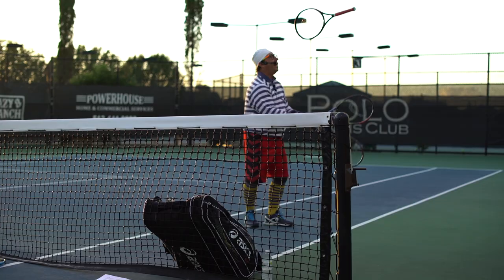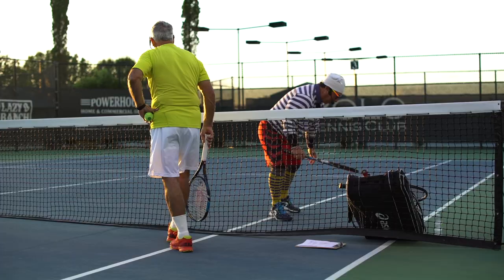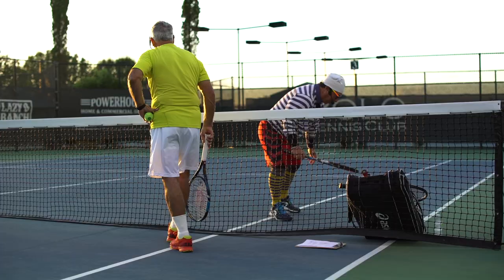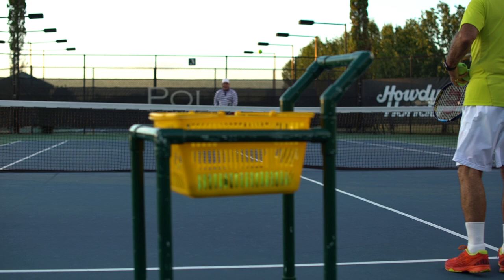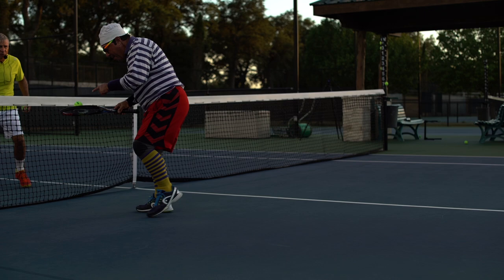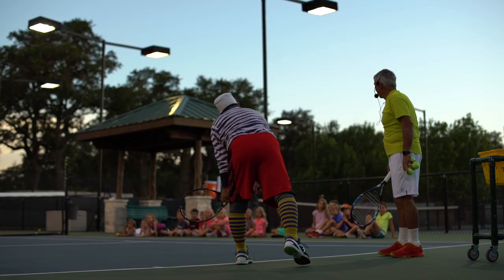Bijou Tennis Show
The show has been described as the “Harlem Globetrotters” of Tennis.  It is performed by Henri Elkins and Fernando Velasco.  It is a combination of excellent techniques of sports and comedy.  Henry and Fernando have been performing together for the past 19 years.  In the past 25 years, the show has been seen by thousands of people in 33 countries, and has been done in English, French, Spanish and German.  Their performance have been seen in China, Colombia, Las Vegas, New York, Austin, and many other cities.